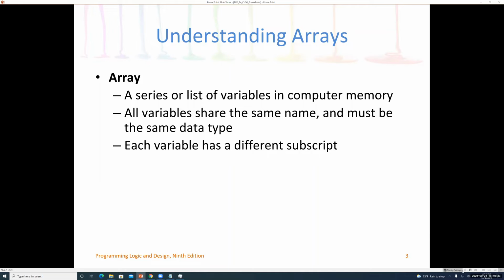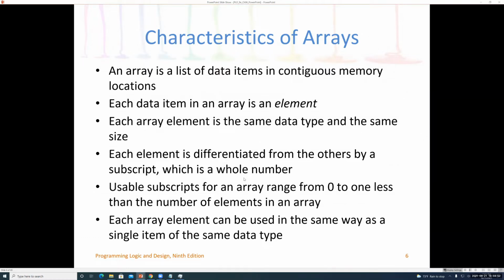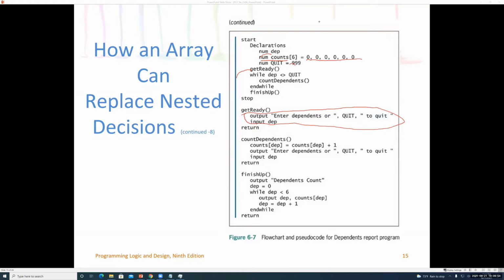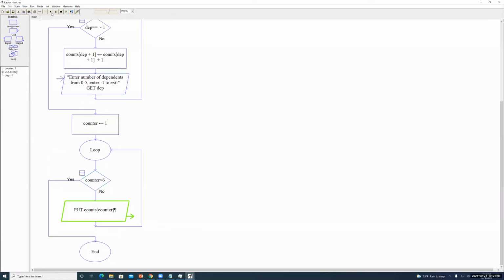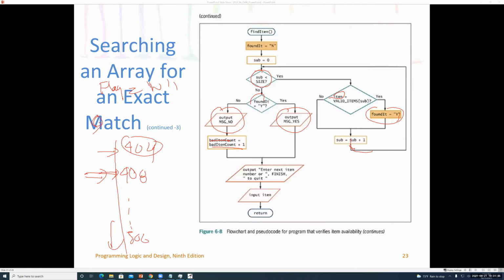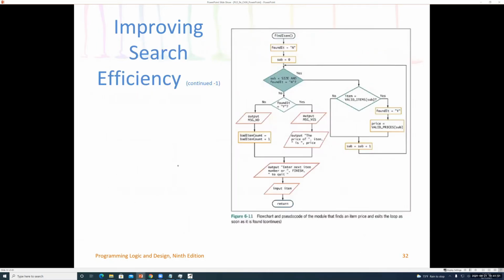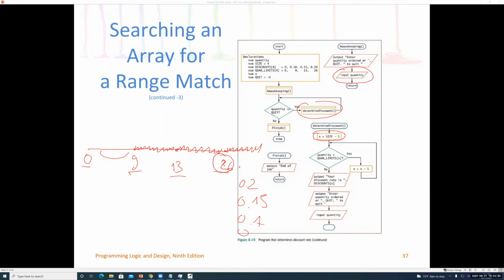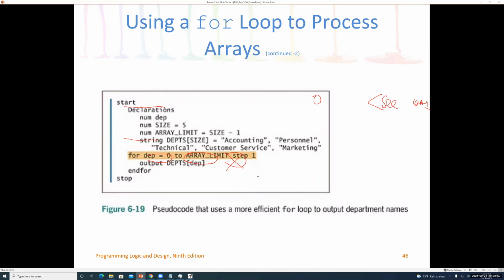SDEV 120 Module 6